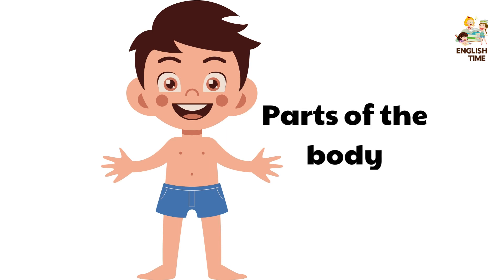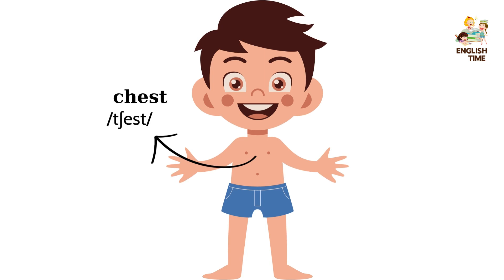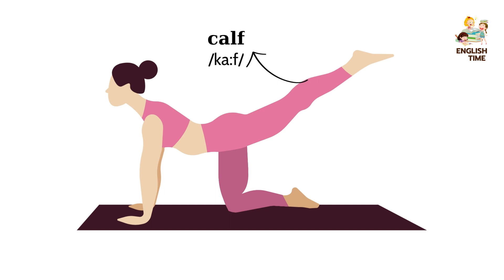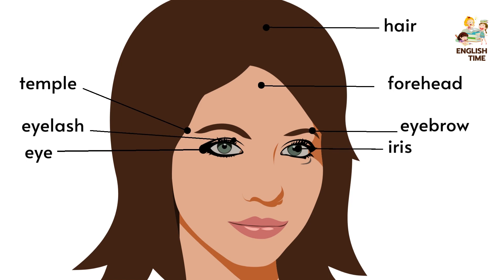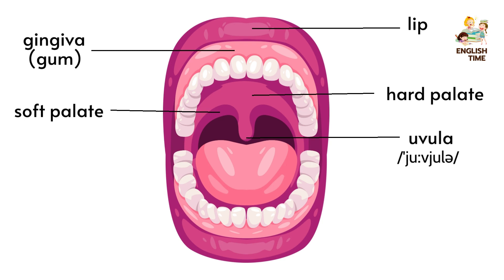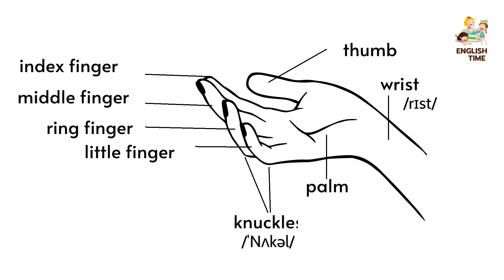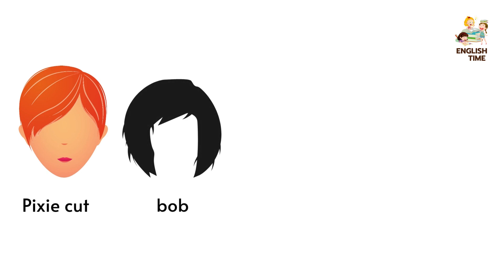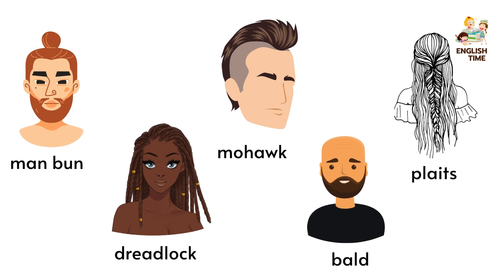Parts of the Body |Human Body Parts Names in English |Vocabulary in English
Parts of the Body  |Human Body Parts Names in English |Vocabulary in English| Learn English with sentences